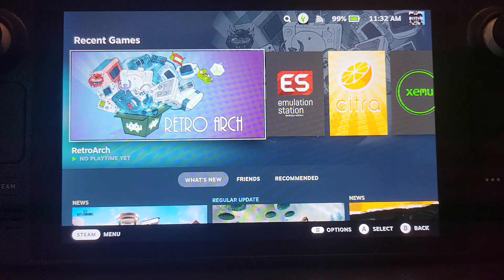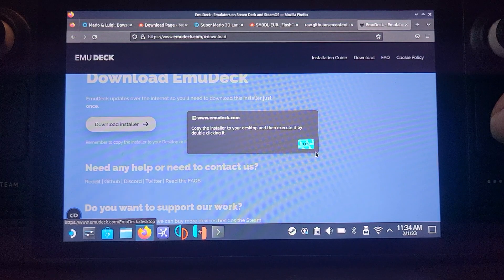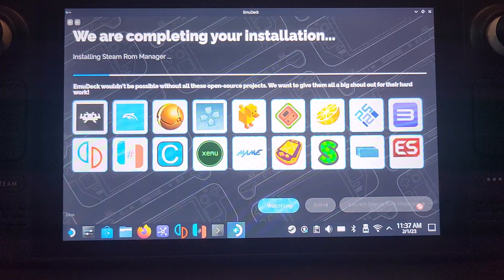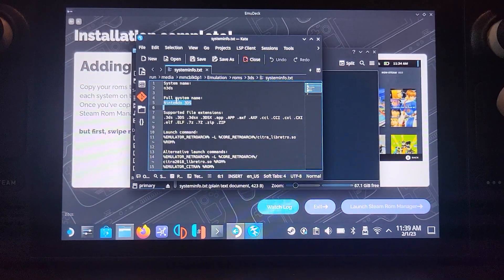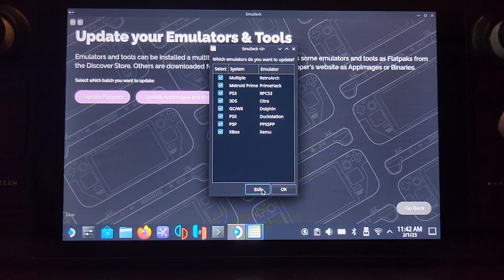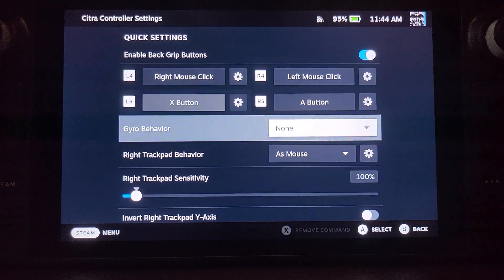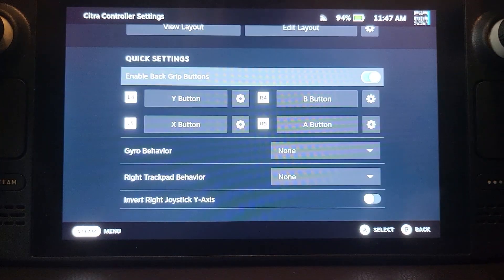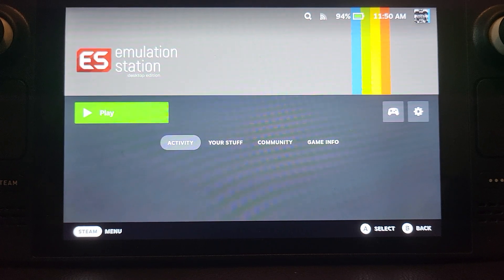How To Play Nintendo 3DS Games On Steam Deck Using EmuDeck & Citra Without RetroArch